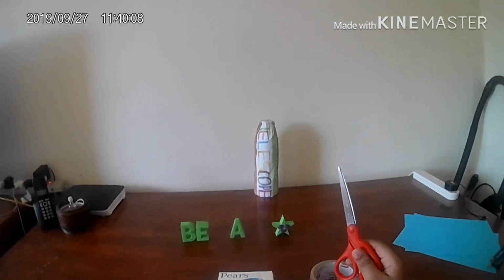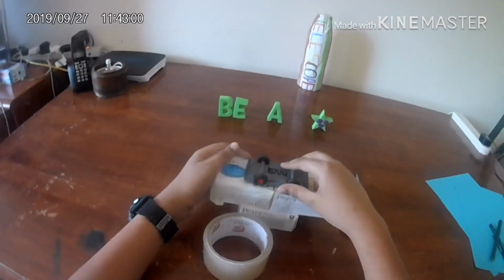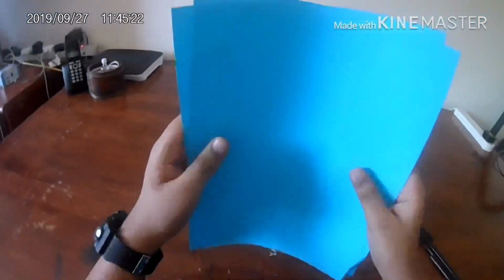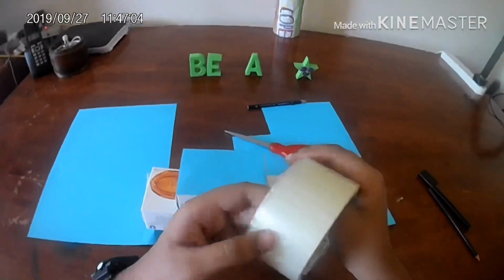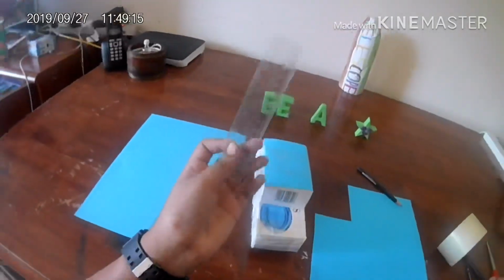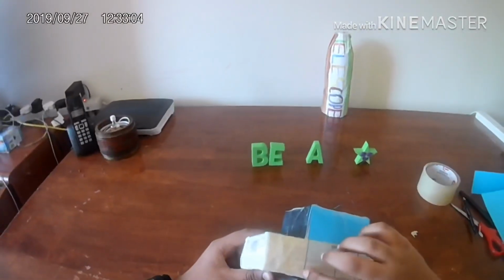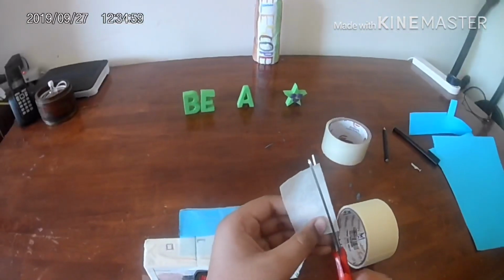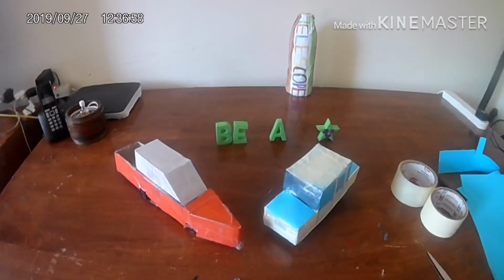How to Make a Cardboard Car in 10 Minutes | TheBestIsRandom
Music Courtesy - Mark Ronson ft. Bruno Mars - Uptown ( Karaoke Version )    and
Bruno Mars - The Lazy Song ( Karaoke Version )